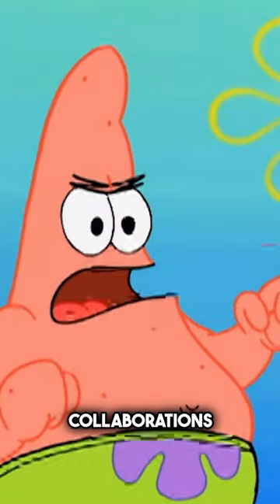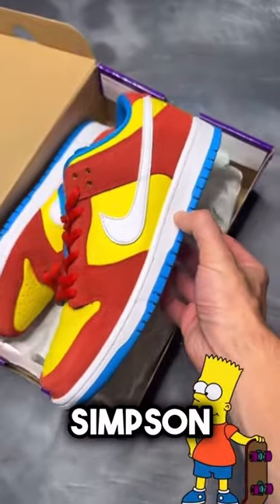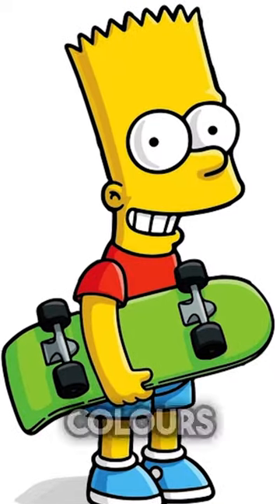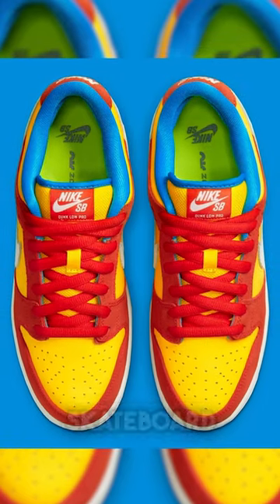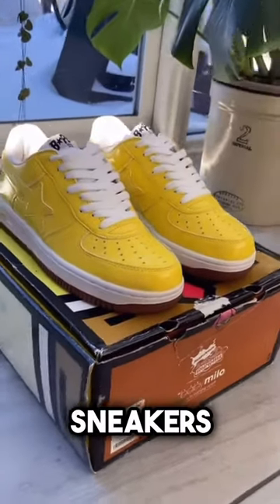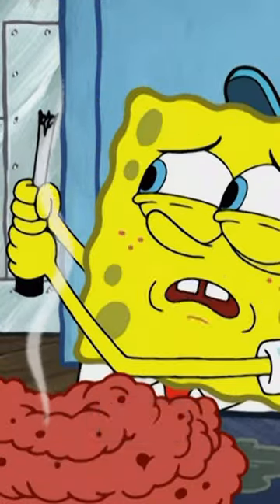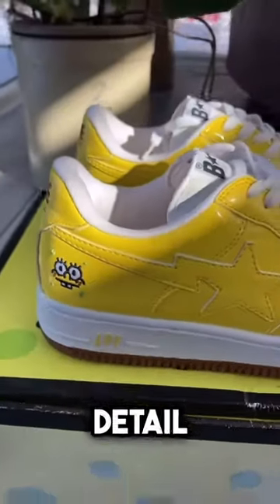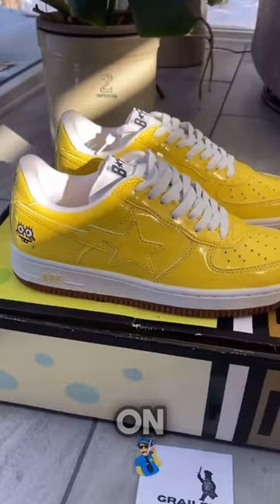The coolest collaboration between cartoons and sneakers | link to Mystery Box in profile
In this video I will tell you about what cool sneakers were in collaboration with popular cartoons.
Link to the Mystery Box in the channel description